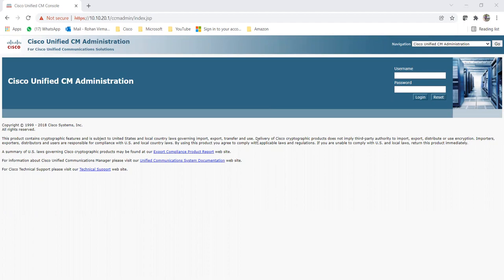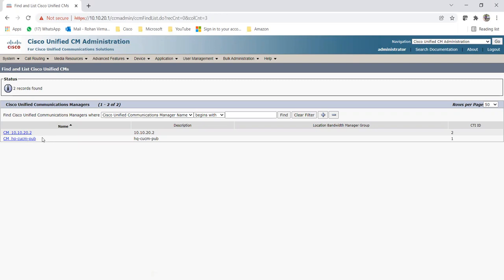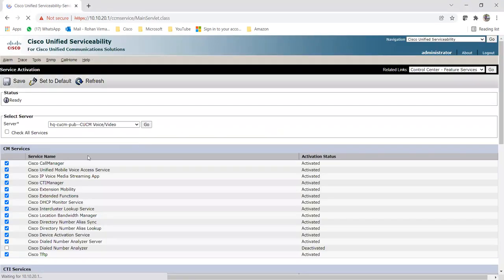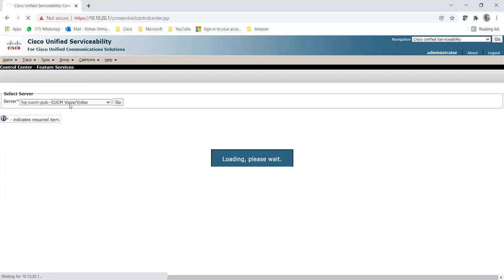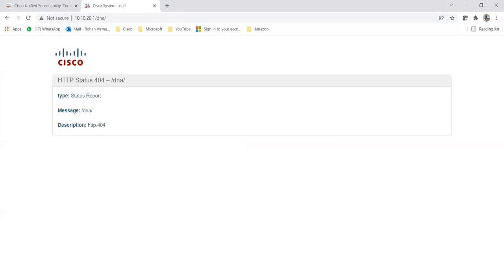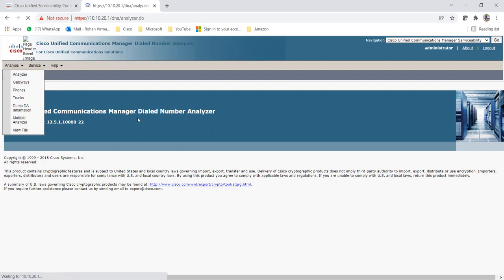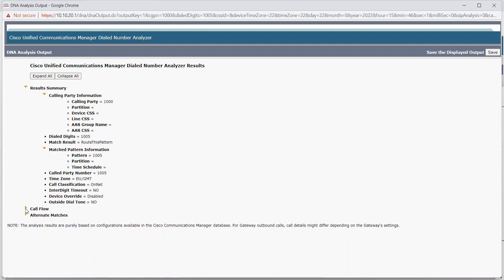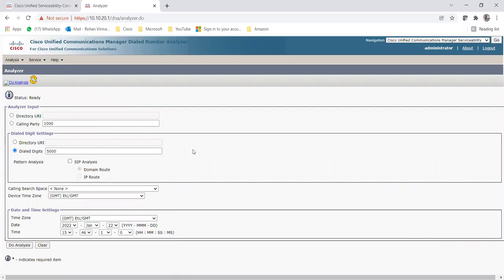Lecture -31 | DNA | Dialed Number Analyzer | How to run DNA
This Video is all about Dialed Number Analyzer.  You will be able to learn how to open DNA and what are the services need to be activated.